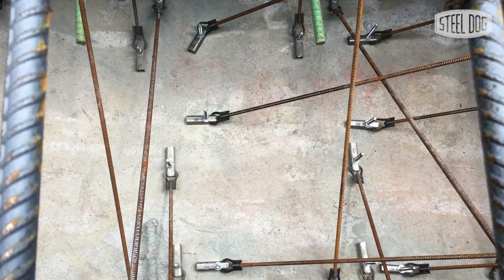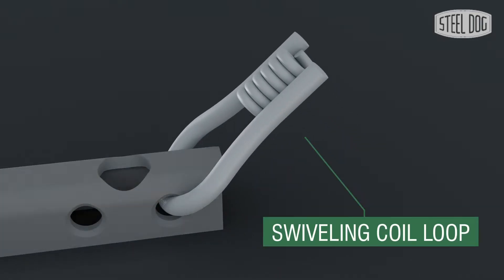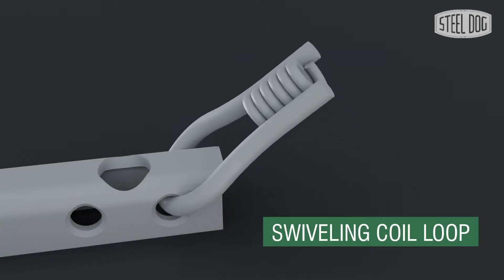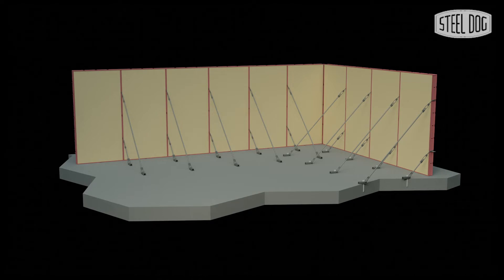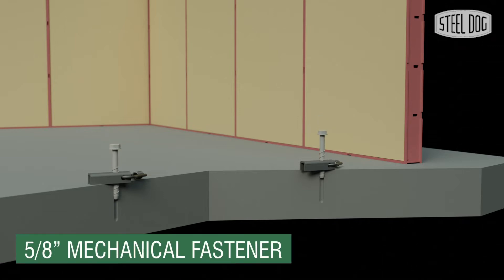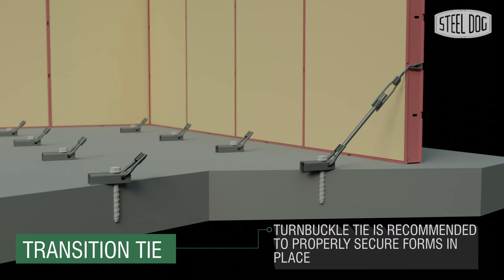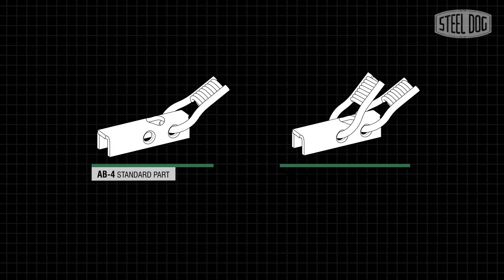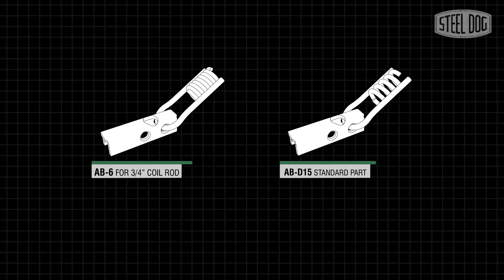AnchorBar™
The Steel Dog® AnchorBar™ is a versatile solution for attaching formwork to existing structures.
Applications:
•Brace ties for edge forms on mass pours
•One-Sided walls against sheet piling
•One-Sided walls against irregular surfaces